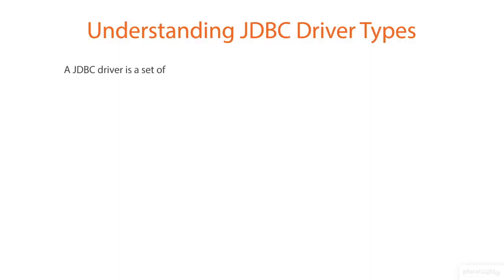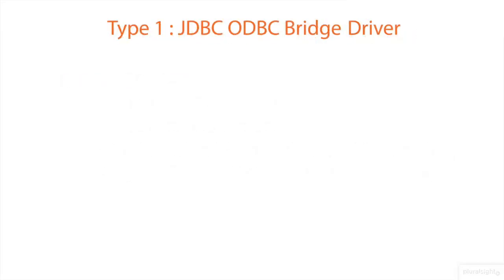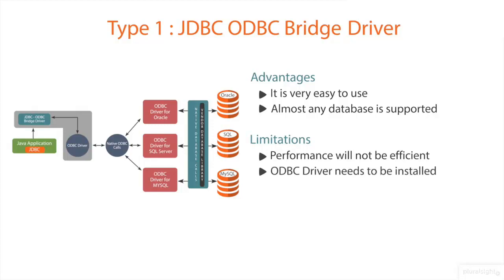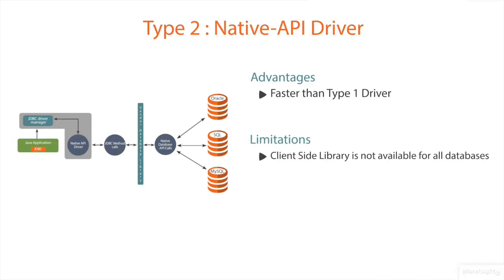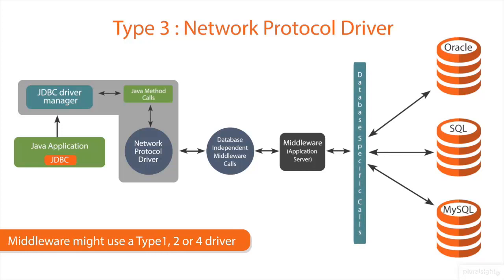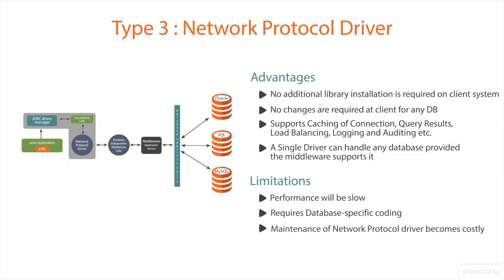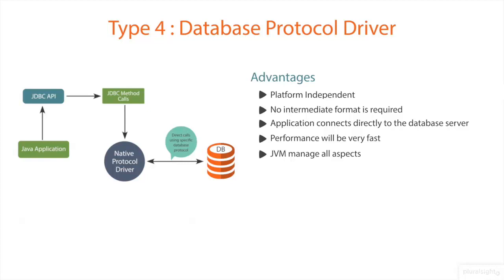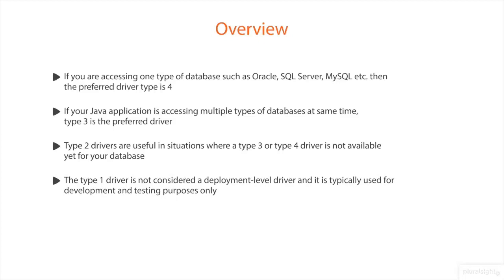Understanding JDBC Driver Types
This video will provide a clear understanding of 4 Types of JDBC Drivers. How each Driver works and what is the advantage and disadvantage of each Driver For Complete JDBC Video Series